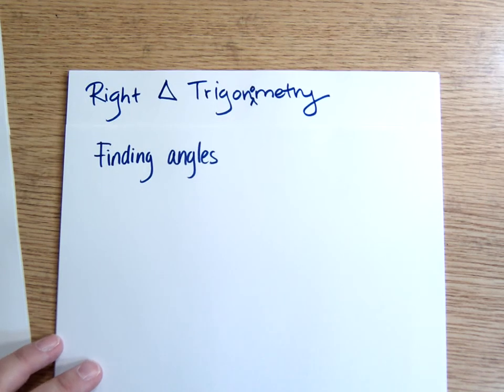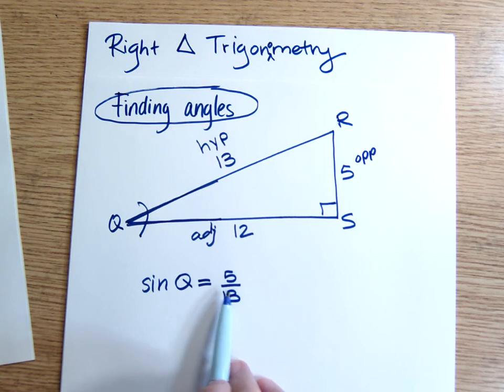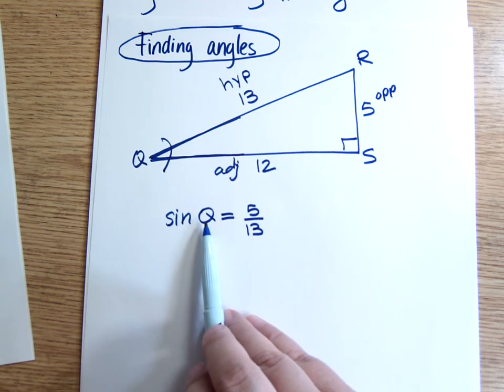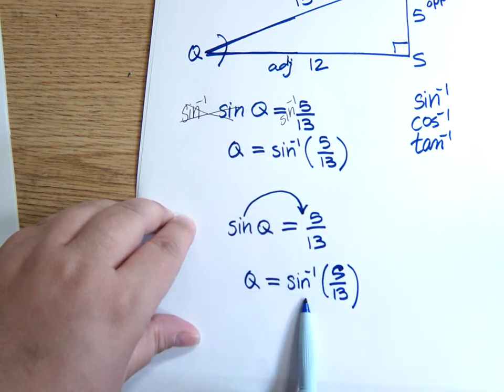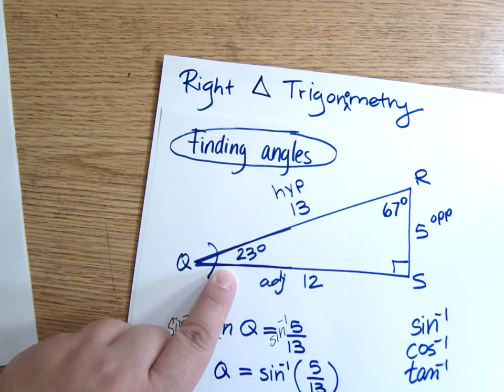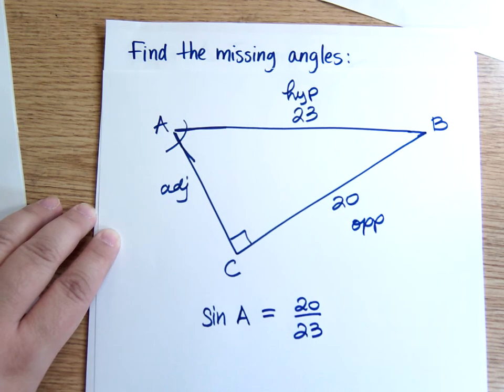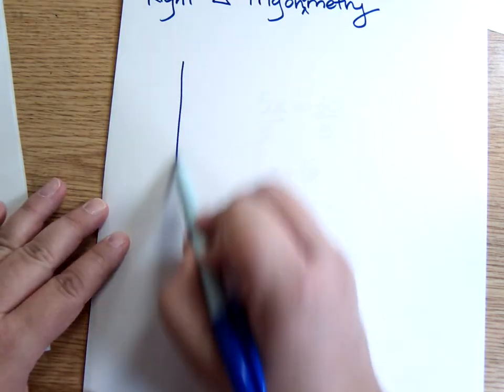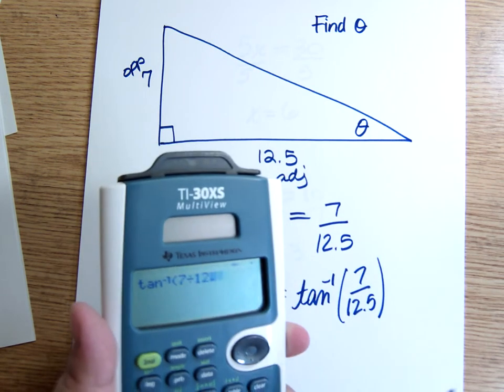Right Triangle Trig -- Finding Missing Angles (INVERSE functions!)